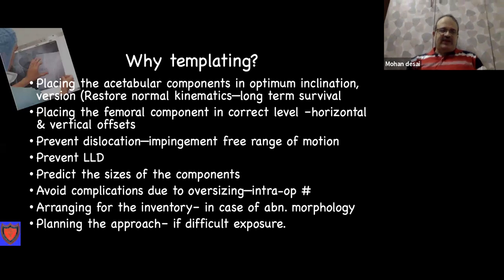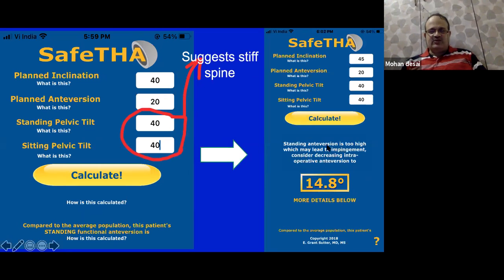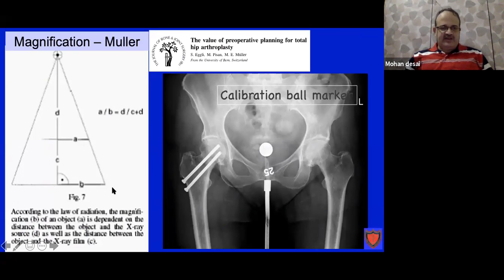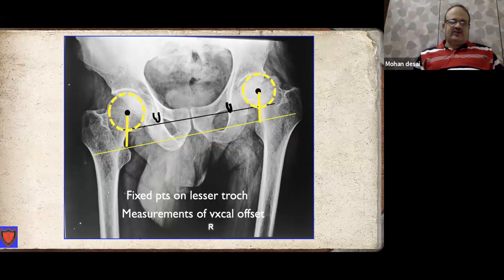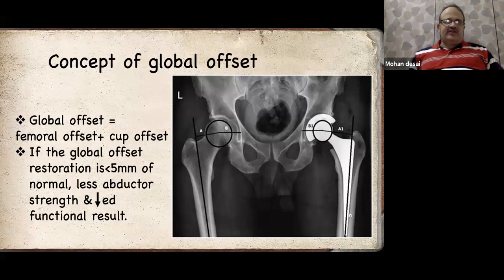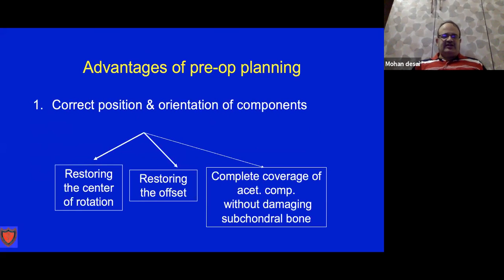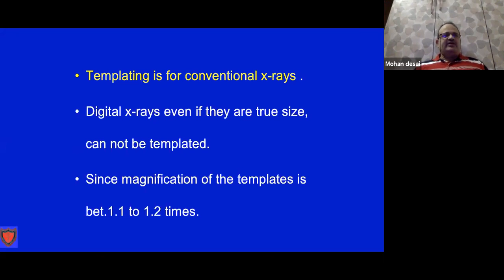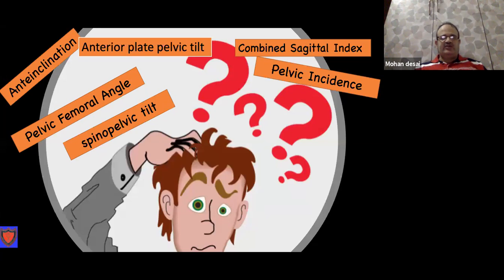Templating of Hip Joint by Dr Mohan Desai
The surgical planning, the method and pitfalls of templating while planning hip replacement for Orthopaedic surgeons